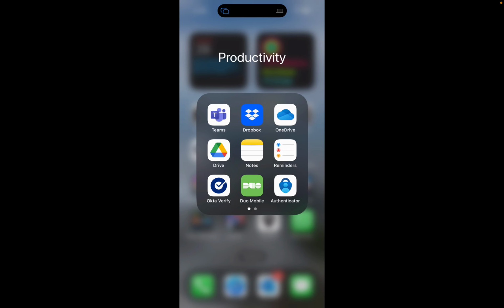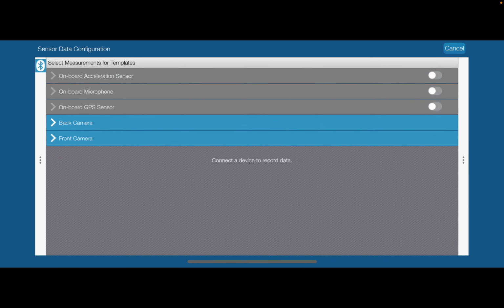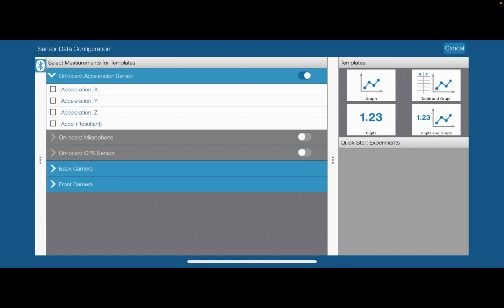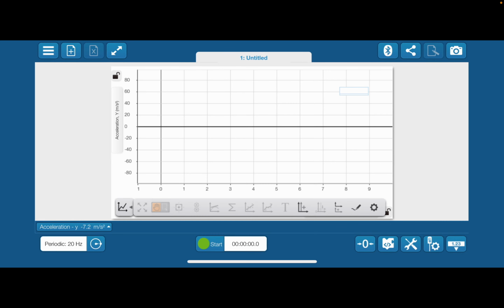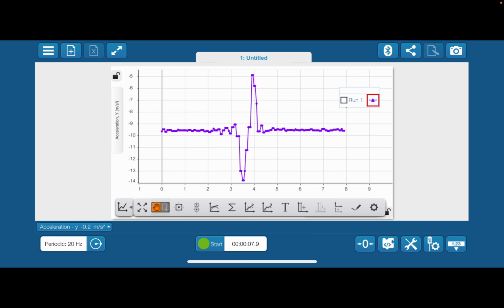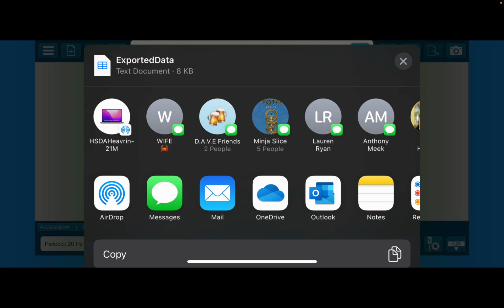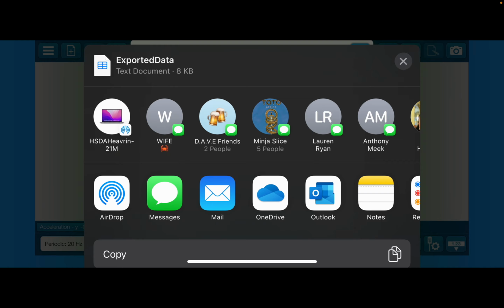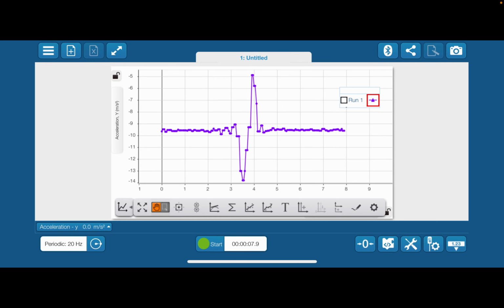Using SPARKvue (2024)